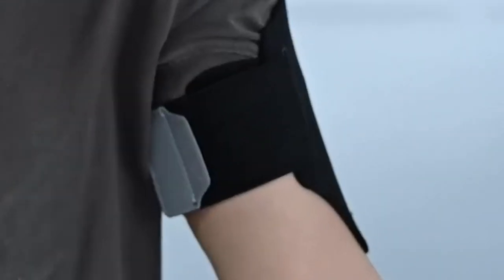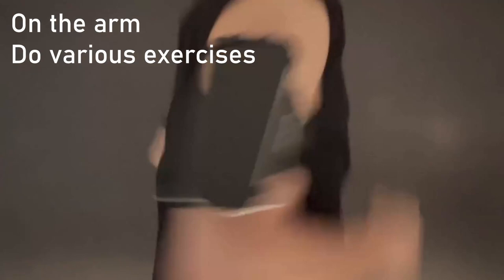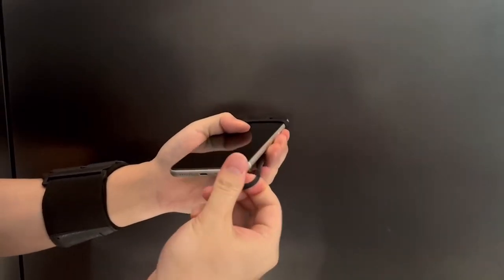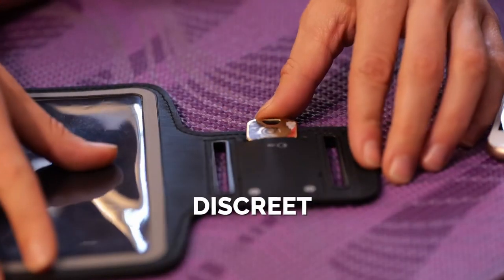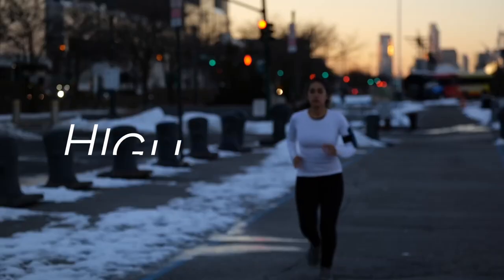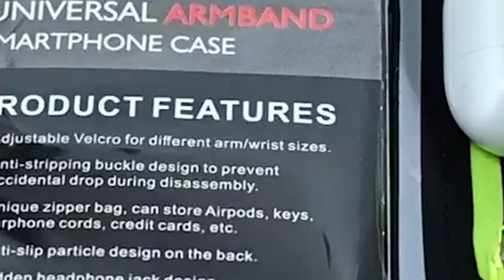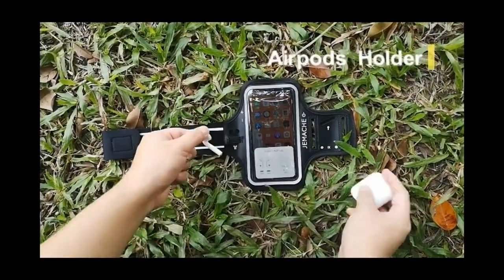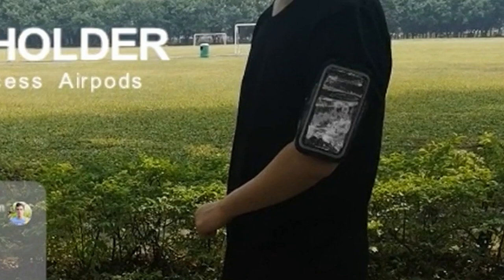Top 4 Best iPhone 16 Pro Max Armbands! 🔥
Let's talk about the 4 Best iPhone 16 Pro Max Armbands!.

4: HLOMOM 0:20
3: RevereSport 1:48
2: GUZACK 2:50
1: JEMACHE 4:12